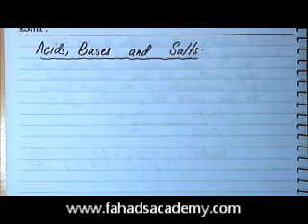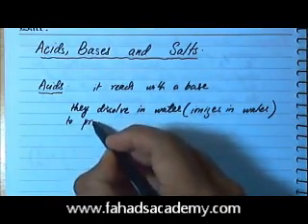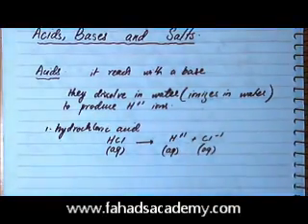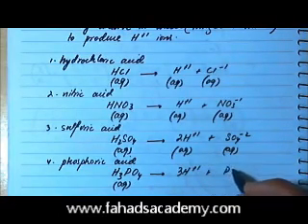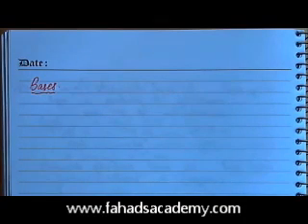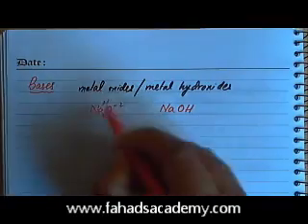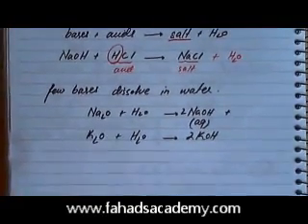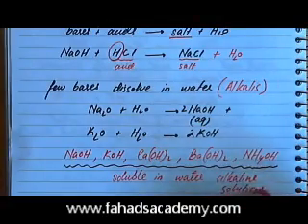Acids, Bases & Salts for O'Levels : Part 1 : Introduction to Acids and Bases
In this Video Lecture, we discuss and define what Acids (Proton or Hydrogen ion donors) and Bases (Proton acceptors) are. Different examples of Acids and Bases are then given and Alkalis are introduced in the end as those Bases that dissolve and ionise in water to produce hydroxide ions.